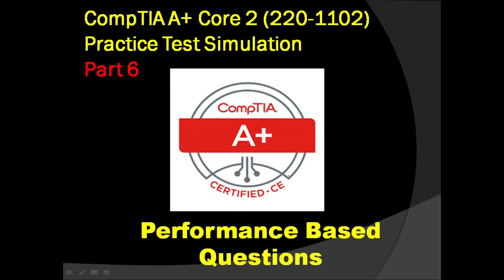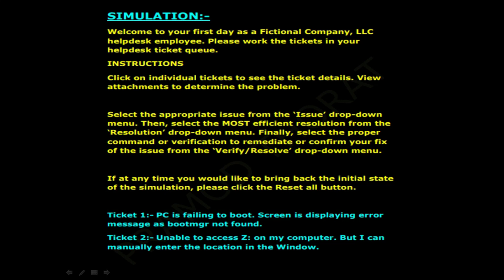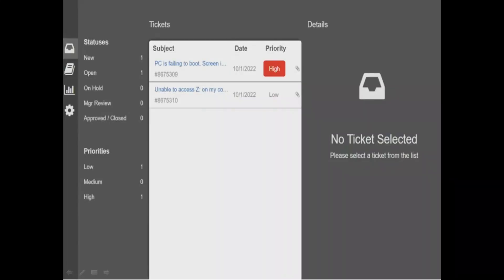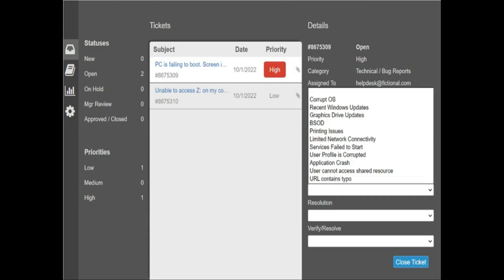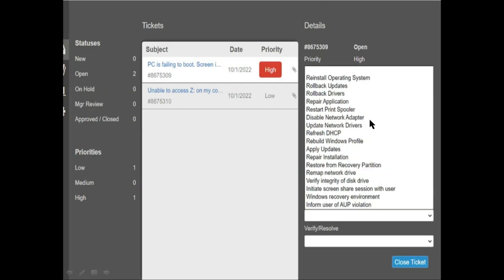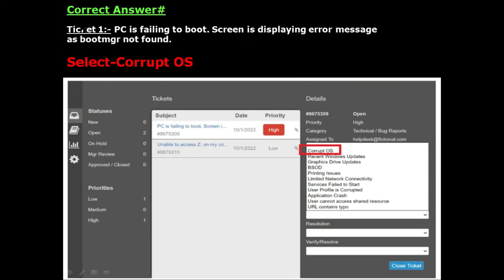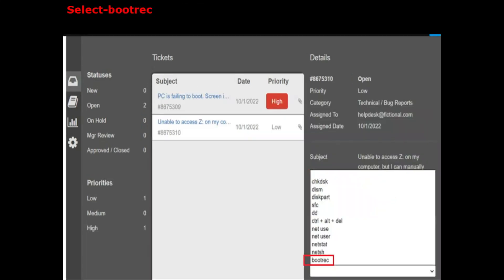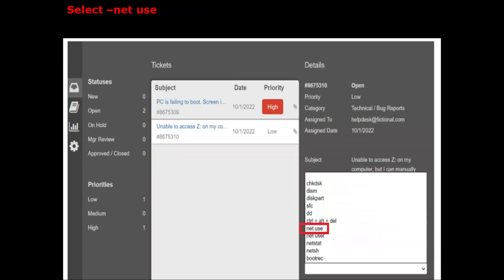CompTIA A+ Core 2 Simulation(220-1102)-Part 6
Networking (20%)
Hardware (27%)

CompTia a+
Comptia security+
Comptia network+